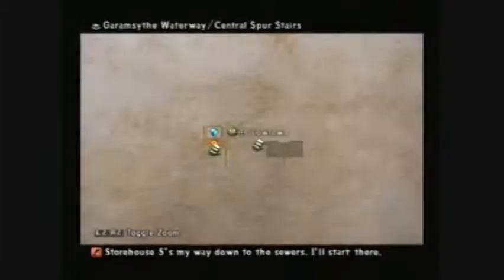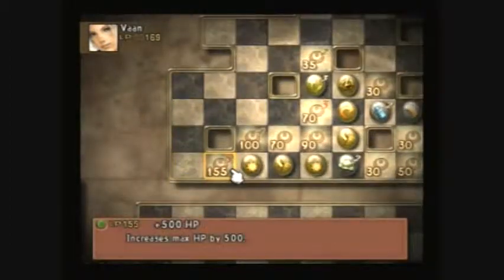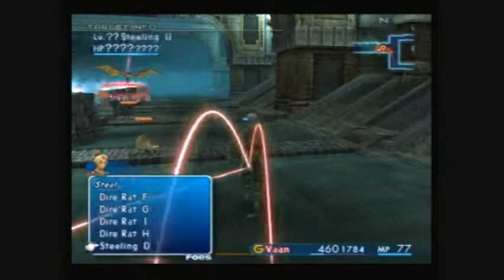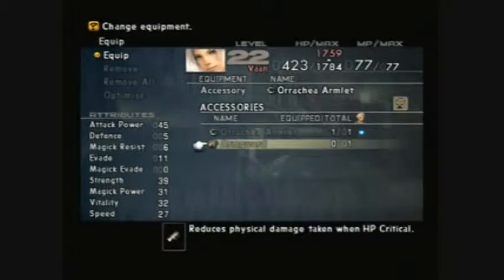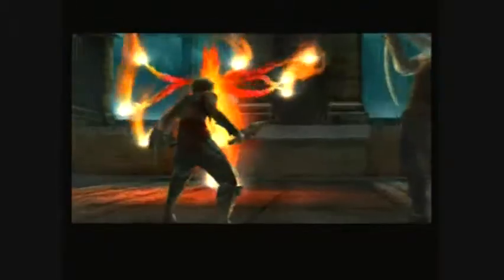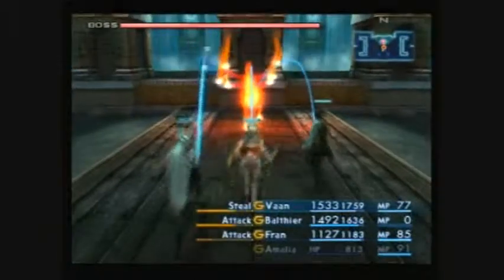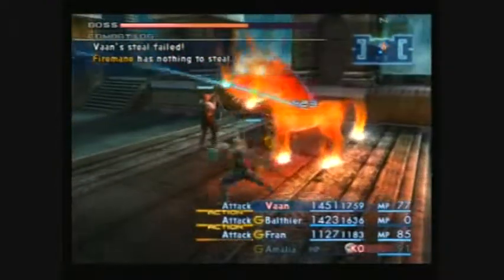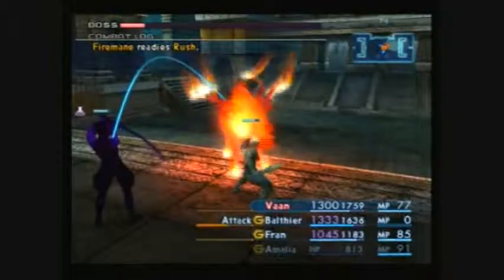Final Fantasy 12 No Shopping Challenge part 5 - Armguard and Firemane boss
A short part, this shows the firemane boss fight and stealing the armguard from the bats